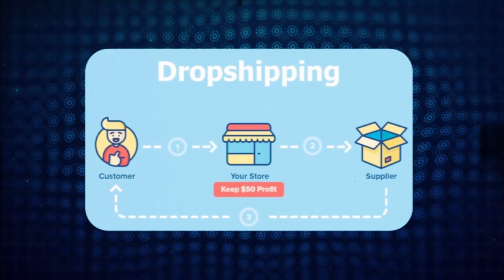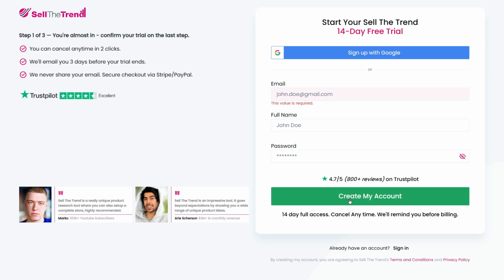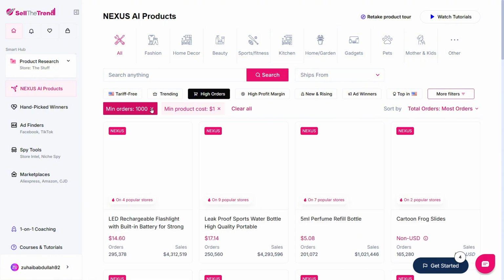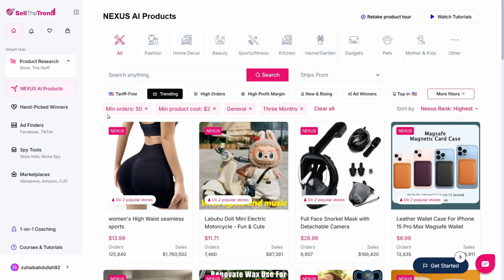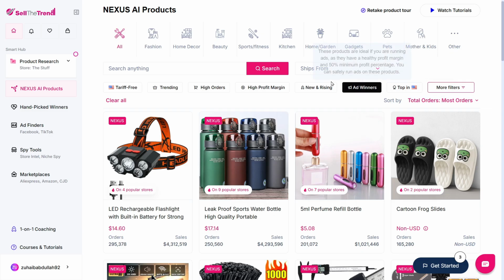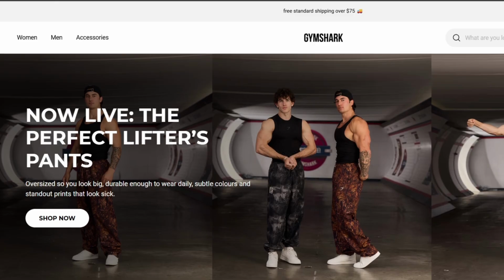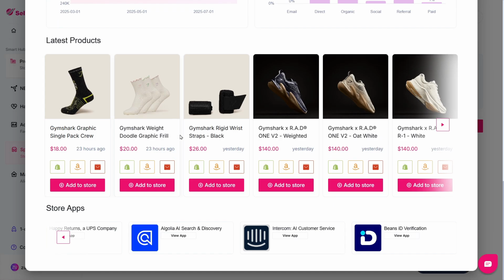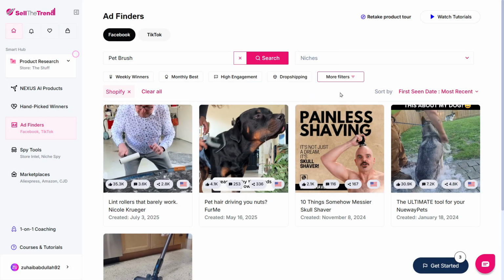How To Test Multiple Dropshipping Products To Find A WINNER (2026) | Step By Step Tutorial ✅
Testing multiple dropshipping products is the key to finding winners that actually sell. In this video, we’ll show you a step-by-step process for 2026 to test products effectively, analyze results, and scale the ones that perform best. Learn how to reduce guesswork, maximize ROI, and discover winning products faster for your dropshipping store.